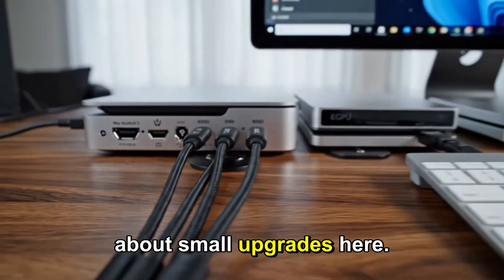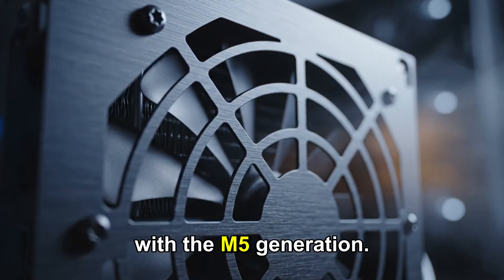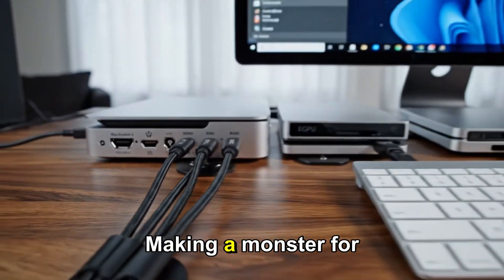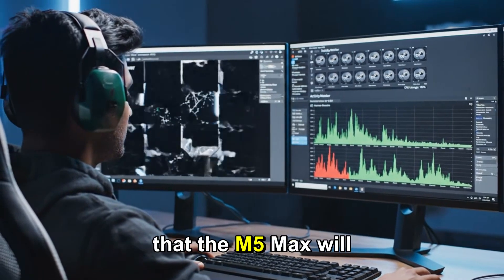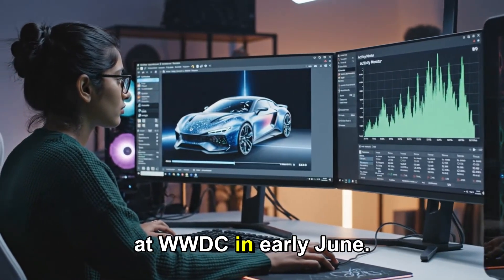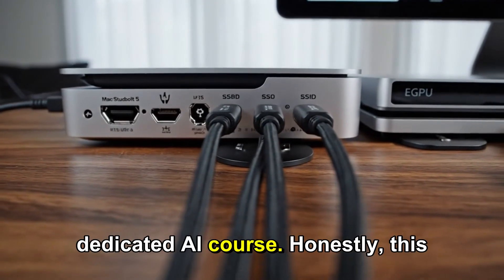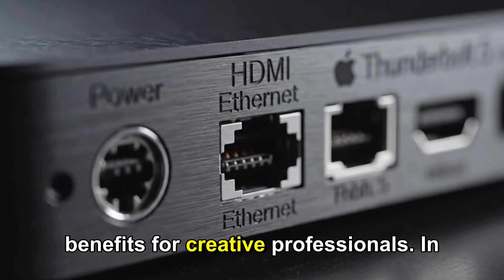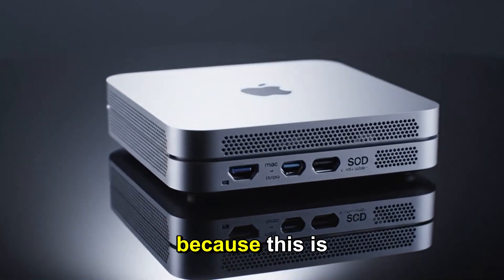Mac Studio M5 ULTRA BENCHMARK LEAKS! Unreal Scores SHOCK Everyone 🔥 (2026 Rumor)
Apple’s next‑gen Mac Studio with the rumored M5 ULTRA chip might be Apple’s most powerful desktop yet, and we’ve got the latest benchmark leaks and performance rumors! In this video, we break down the Geekbench / rumor performance scores, CPU & GPU expectations, and how the M5 Ultra could compare against Intel & AMD desktops. With leaks suggesting insane performance gains and next‑level architecture, Apple fans and pros alike are hyped for this 2026 mega update. Whether you’re a creator, gamer, or power user — this could reshape the desktop market.